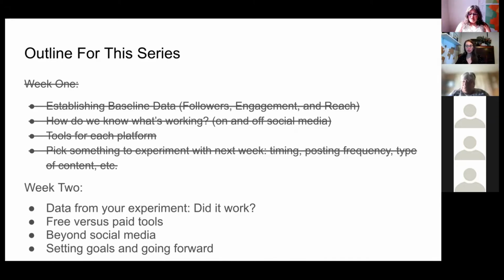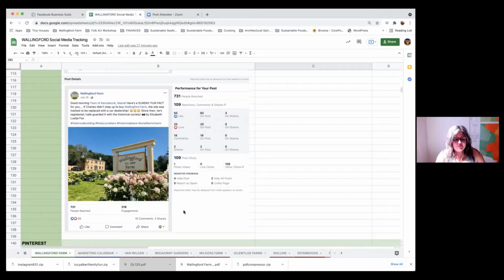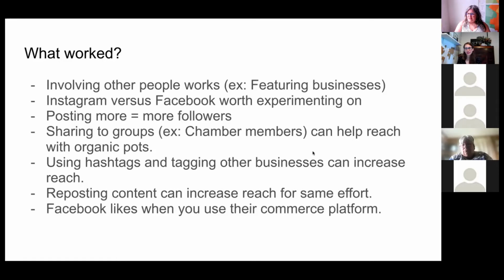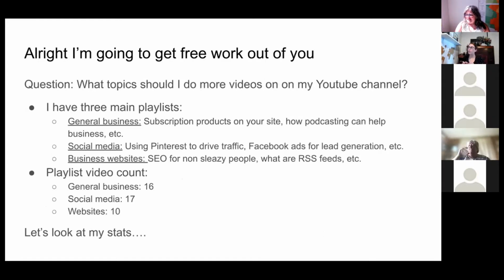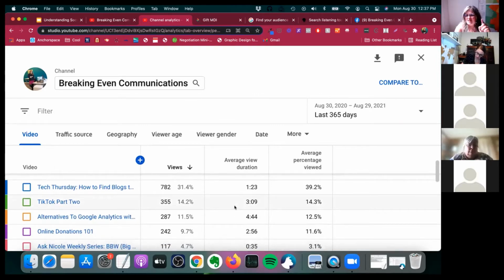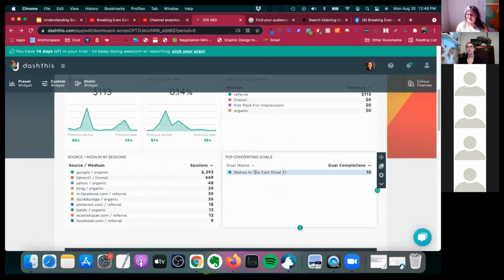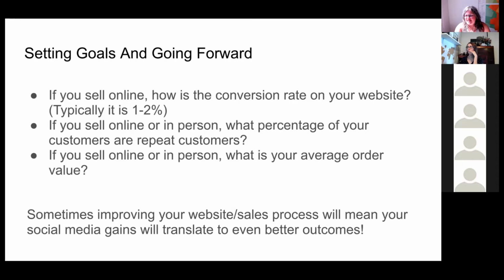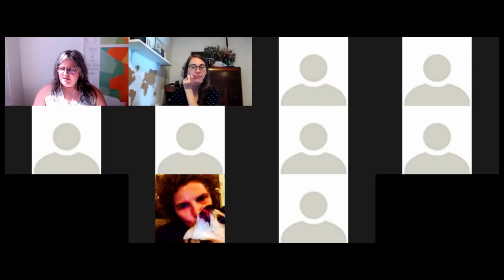Social Media Analytics - Part 2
Part 2/2 - So you've been doing social media for a while, but how do you know if it's working? In this interactive series, we discuss common words used in social media analytics, like audience, reach, and engagement and learn to interpret the reports we get from these tools (and potentially explore when to upgrade to paid or third party tools generally). Bring your data and join us for this informative two-part series!

Work time in breakout rooms has been edited out, please feel free to pause the video and do the work to keep up!